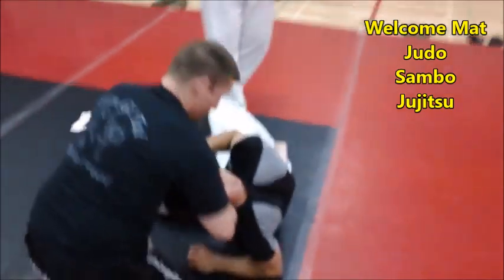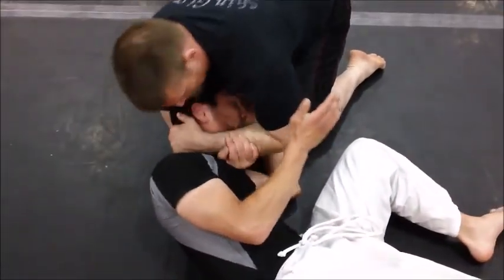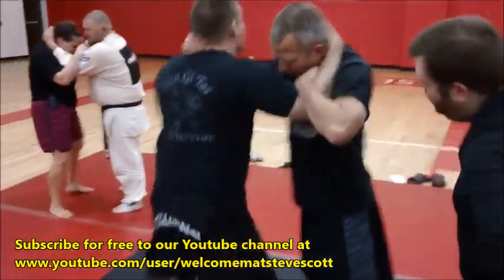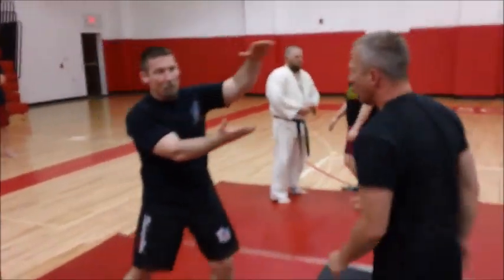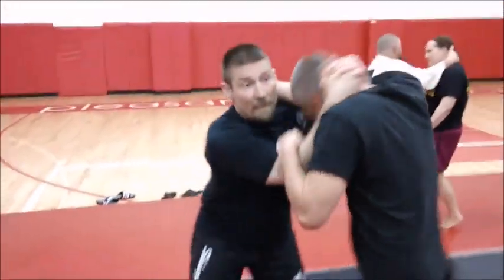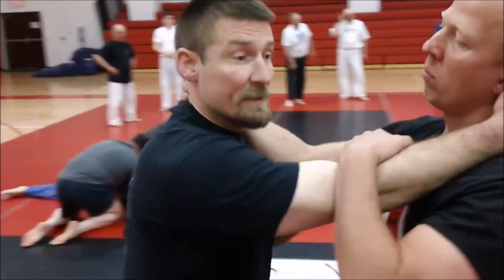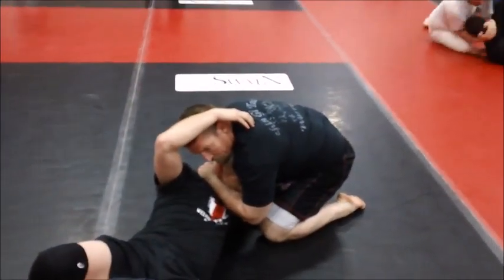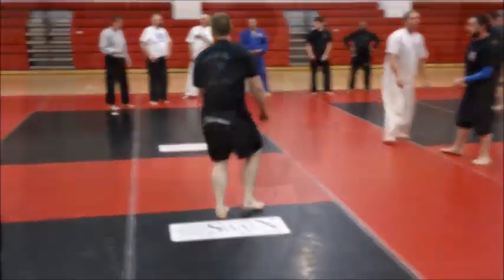WRAPPING NO GI GUILLOTINE CHOKE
The Guillotine Choke is a useful technique in any combat sport and in this video, Coach Mike Hallman shows how to use a variation of a Muay Thai Clinch takedown to get your opponent to the mat and apply this Wrapping Guillotine Choke. View hundreds of videos of judo, freestyle judo, Shingitai Jujitsu, sambo, submission grappling and sport jujitsu on our Youtube channel The Welcome Mat Judo-Jujitsu Club was founded in 1969.